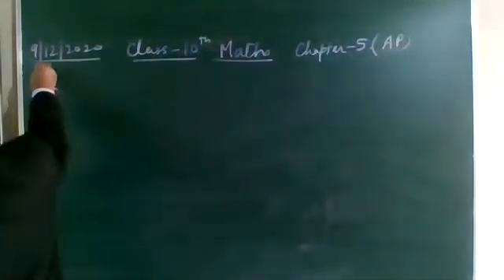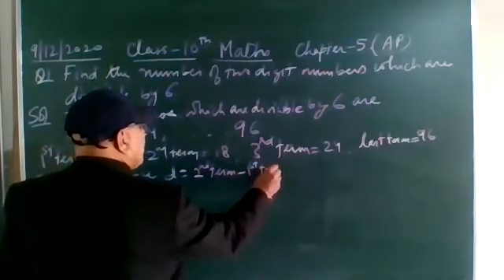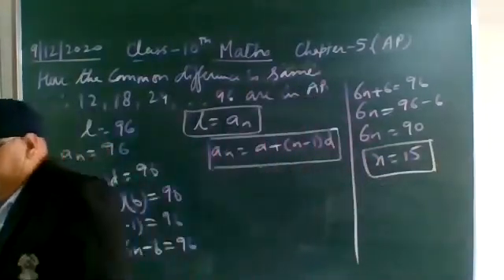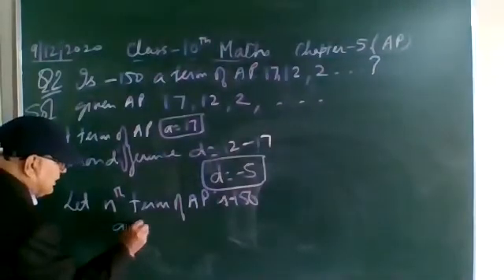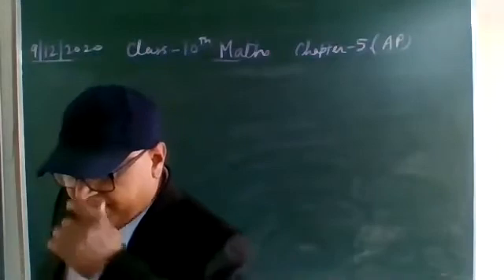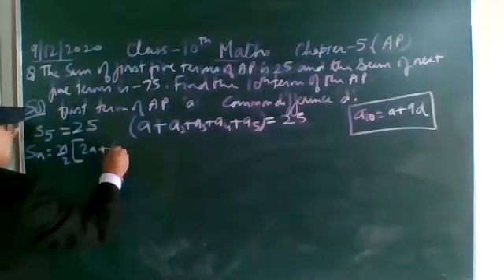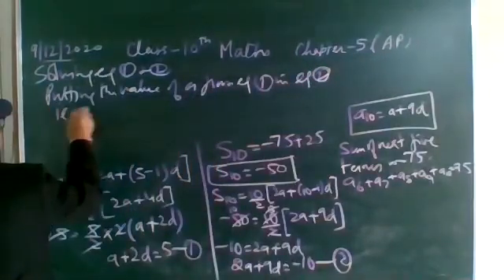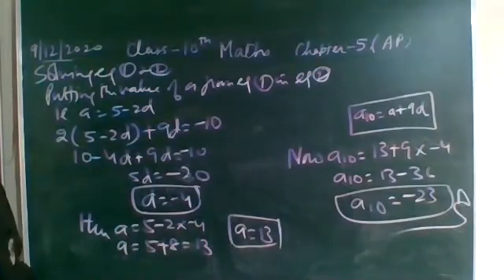10 th maths ARITHEMATIC PROGRESSION Revision date 9 12 2020